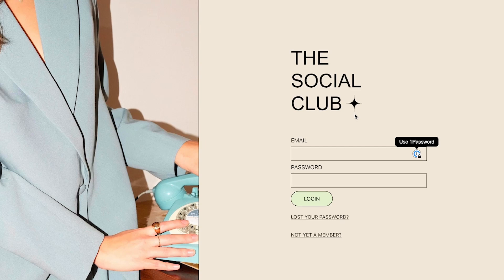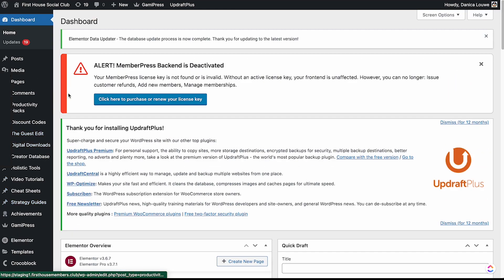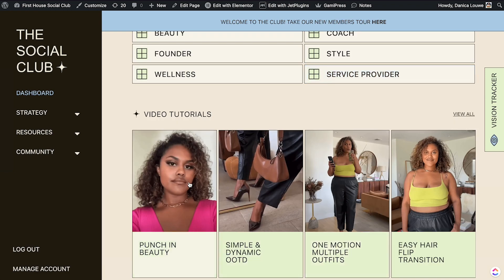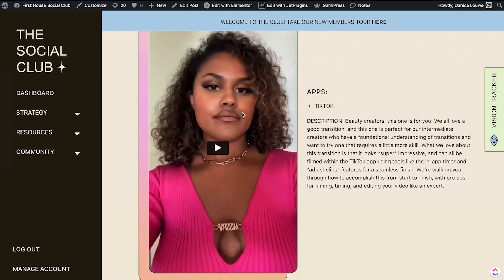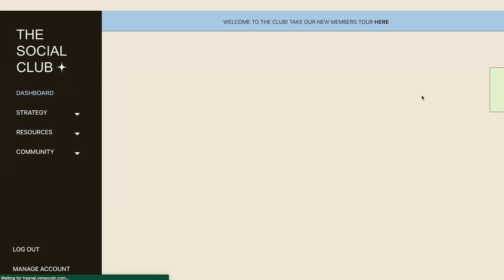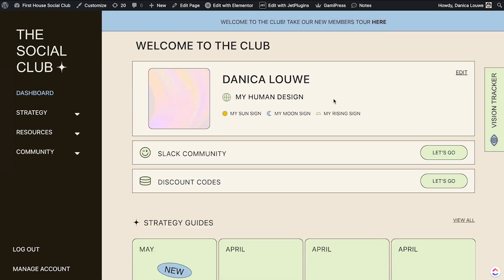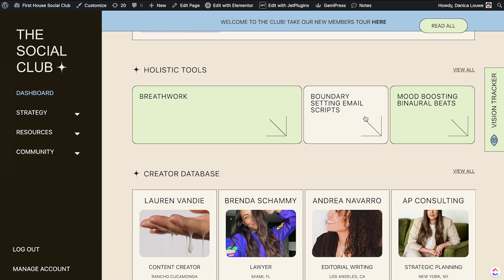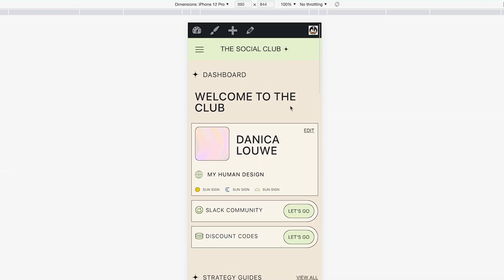Building a WordPress Membership Site with MemberPress, Elementor, and JetEngine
In this video, Danica walks you through building a WordPress membership site using MemberPress, Elementor, and JetEngine. Discover how we transitioned from Divi to Elementor for a more flexible and precise design, allowing us to build custom post types, dynamic menus, and intuitive member functionality.

What You’ll Learn:

• How to use MemberPress for membership management
• Transitioning from Divi to Elementor Pro for better design flexibility
• Building custom post types with JetEngine
• Creating dynamic menus and member tracking with JetEngine
• How to use JetForm Builder for member onboarding
• Optimizing your WordPress membership site for mobile

⏱️ Timestamps:
0:00 – Introduction: Overview of the site and design changes
1:15 – Site Overview: How we use MemberPress for membership management
3:00 – Divi vs Elementor: Why Elementor is better for complex designs
5:00 – Creating Custom Post Types: How we used JetEngine to create content types
7:30 – Tracking Member Progress: Using GamiPress for points and achievement tracking
9:00 – JetForm Builder: Setting up member onboarding forms
11:00 – Designing for Mobile: How we optimized the layout for mobile users